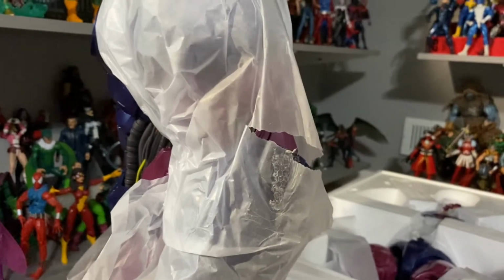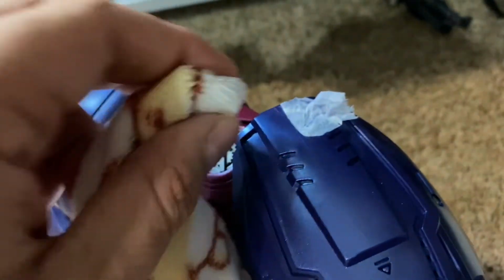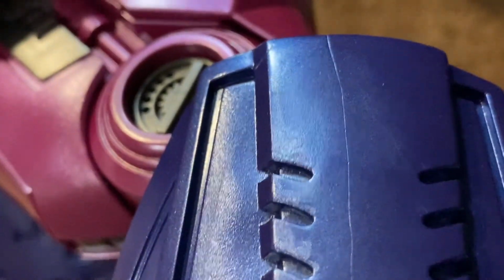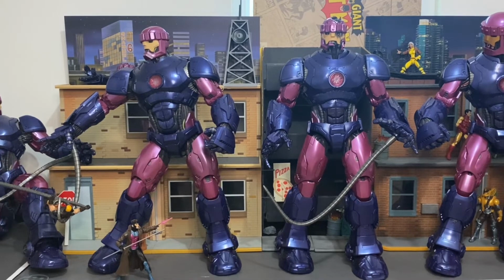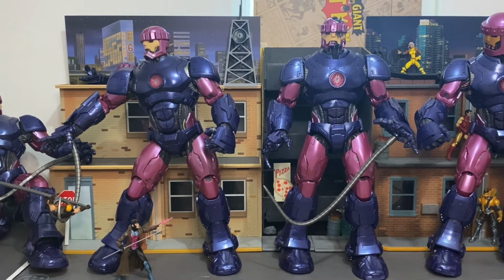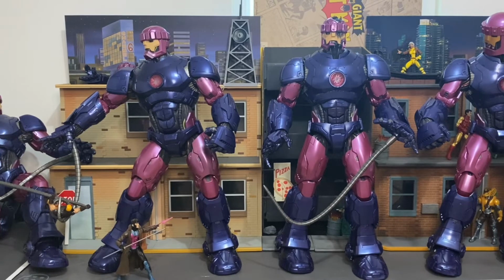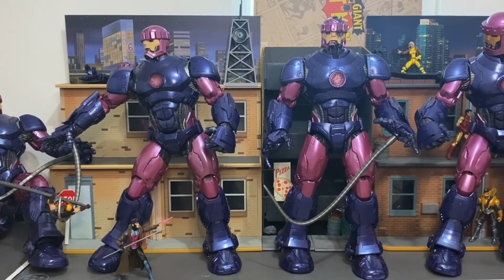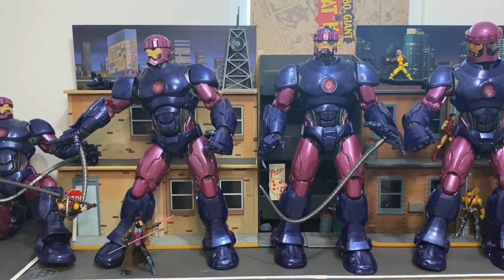Should you buy Marvel Legends Haslab Sentinel sealed or opened in the secondary market?